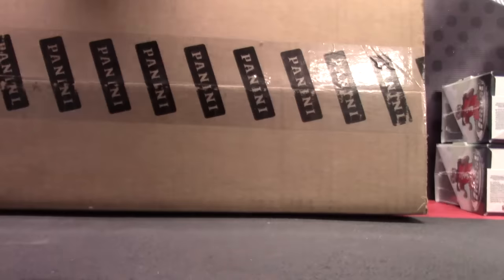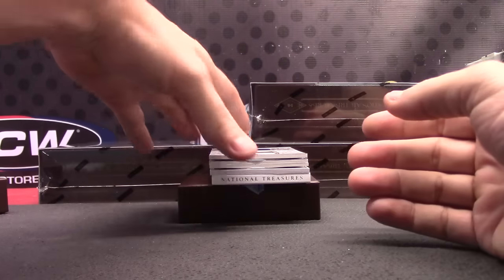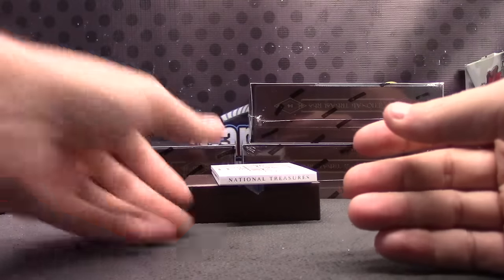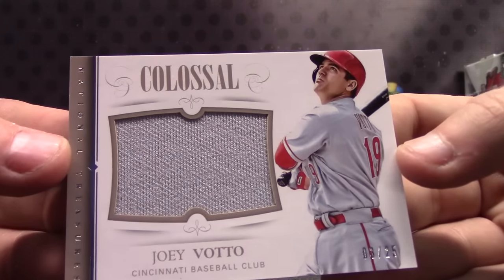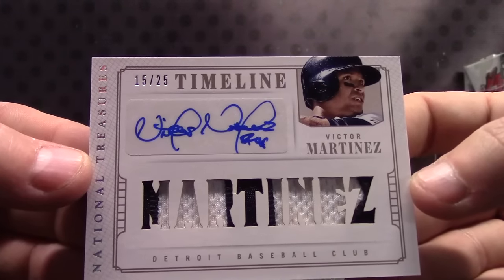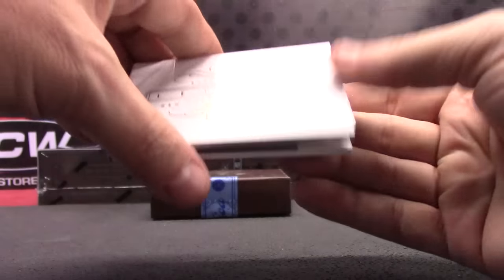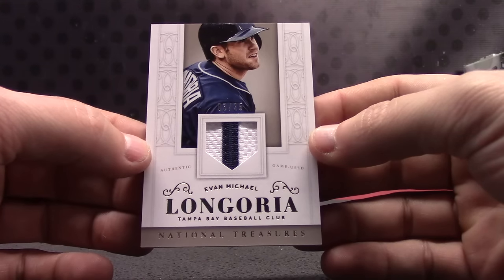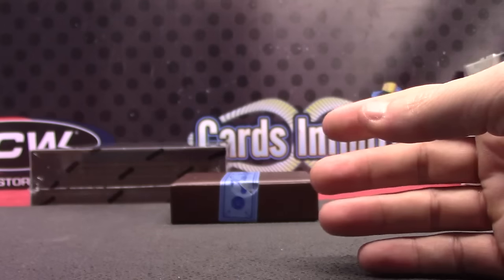Tracy's 2014 National Treasures Baseball 4 Box Case Break